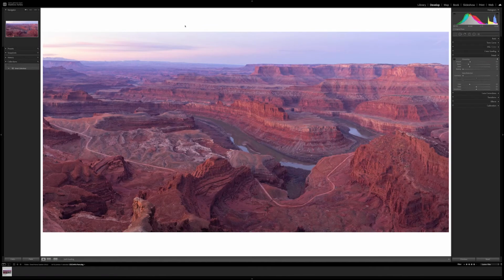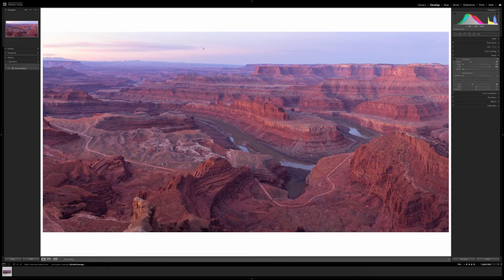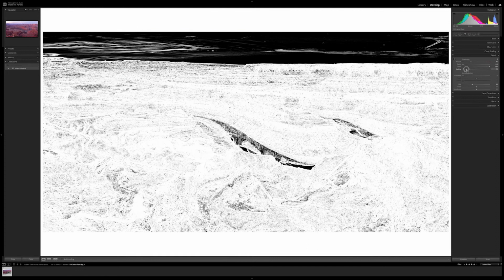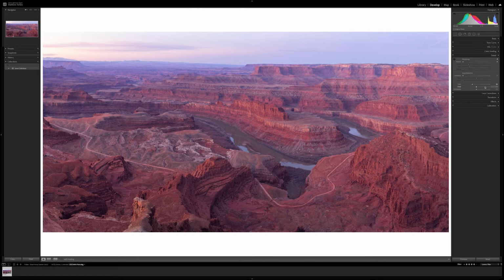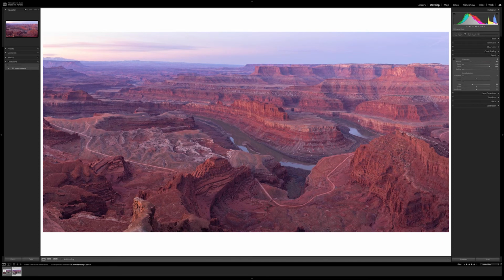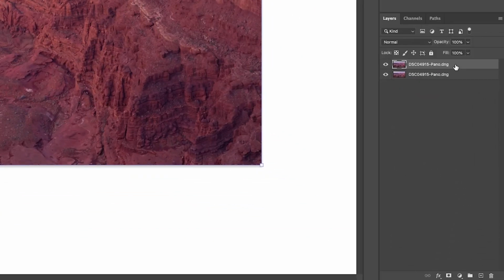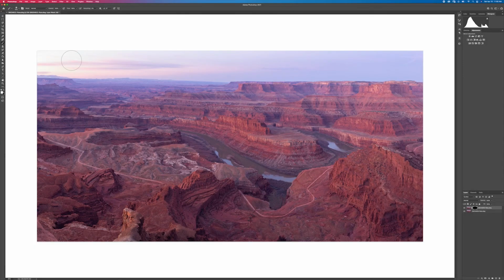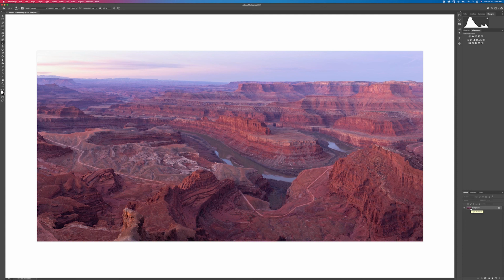Selective Capture Sharpening Techniques for Landscape Photography Images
In this week's video, I take a look at two methods for selectively applying Capture Sharpening to improve the sharpness and noise performance of Landscape Photography images. These sharpening techniques are critical to creating sharp, noise-free Master files that can be outputted at various sizes for web or print. The two sharpening methods covered in this tutorial take a look at a handful of Lightroom and Photoshop techniques that will be tremendously helpful to have as a part of your processing toolkit. It's my hope that this tutorial, accompanied by my video titled "Sharpening Techniques for Landscape Photography," will leave you with a comprehensive understanding of the Capture Sharpening portion of the Sharpening Workflow. See you all again soon!

-Matt

The image at the end of the video is called 'Forgotten Sea' and is part of my Limited Edition Desert Collection. Follow this link if you would like to see more of the Desert Collection

Looking to dramatically improve your landscape photography skillset with on-location instruction?

- Main Camera: Sony A7III
- Favorite Lens: Sony GM 24 - 70 f2.8
- Favorite Telephoto: Sony G 70 - 300 f4.5
-Tripod: FLM CP38 L4
- Ballhead: FLM CB48 Ballhead
- Filters: NiSi Filter System
- Backpack: Shimoda Explore 40
- On-Camera Mic: Rode Pro+

ADVENTURE GEAR
- GPS: Garmin inReach Explorer
- Headlamp: Black Diamond Storm 400
- Tent: Nemo 2P Backpacking Tent
- Hiking Poles: Trekking Poles by Black Diamond